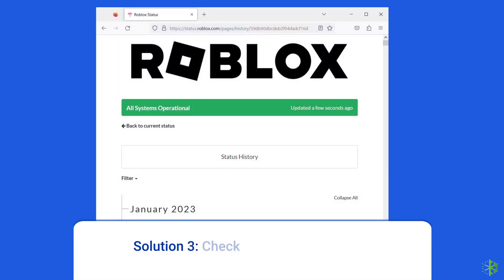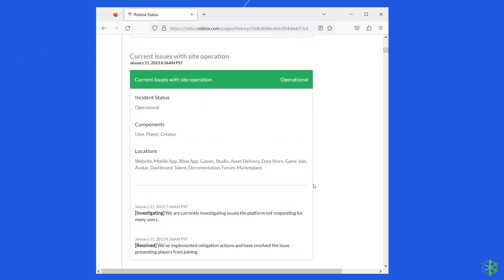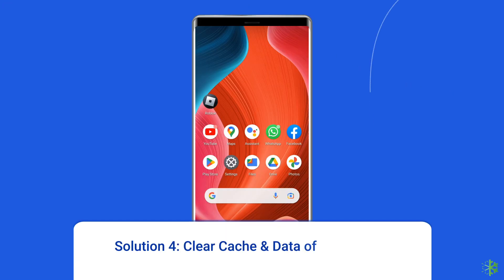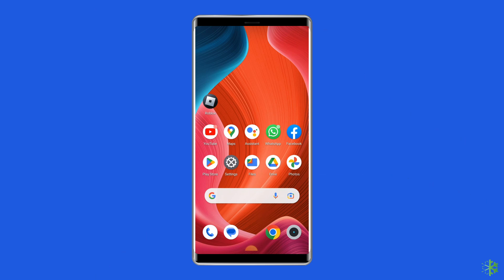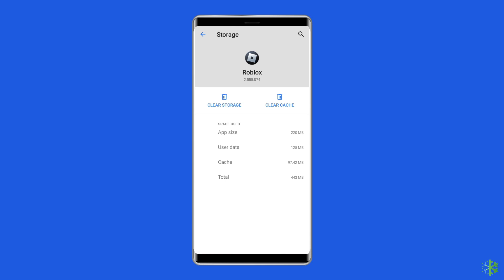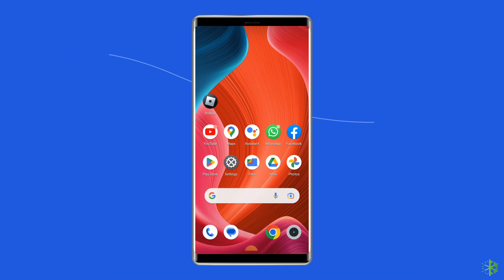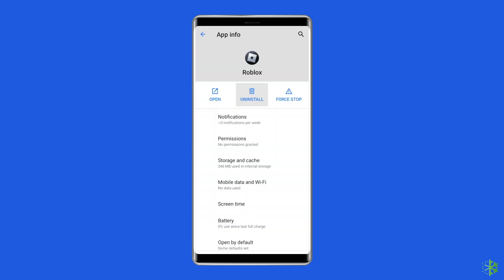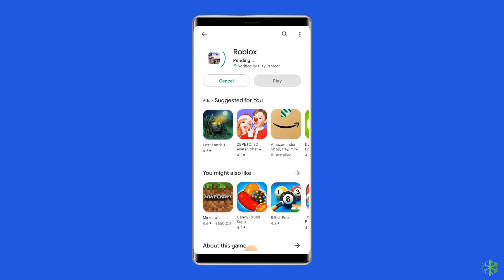How to Fix "Experiences Failed to Load" in Roblox 2023 | Best Gaming Guide | Android Data Recovery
If you’ve found yourself running into the “Experiences failed to load” error in Roblox, then you’re not alone. Here’s the video tutorial that can help you to fix the issue on Android and get back to playing the game.

Key Moments in Video:

0:00 Intro
0:40 Sol 1: Check Your Intenet Connection
1:09 Sol 2: Restart Your Android Device
1:41 Sol 3: Check Roblox Server Status
2:12 Sol 4: Clear Roblox App Cache and Data
2:58 Sol 5: Uninstall & Reinstall Roblox App